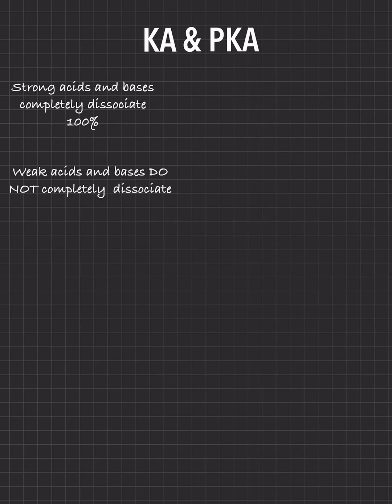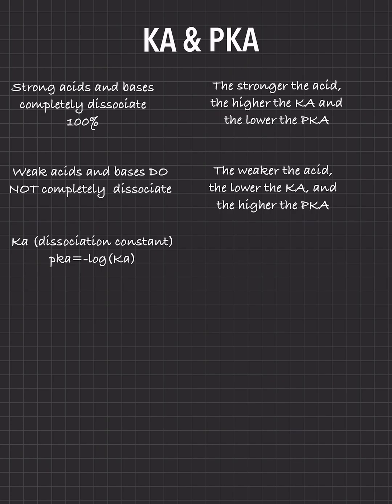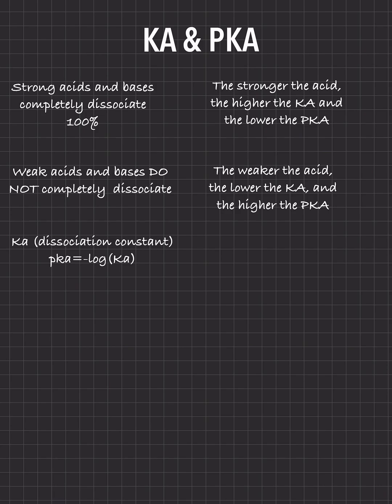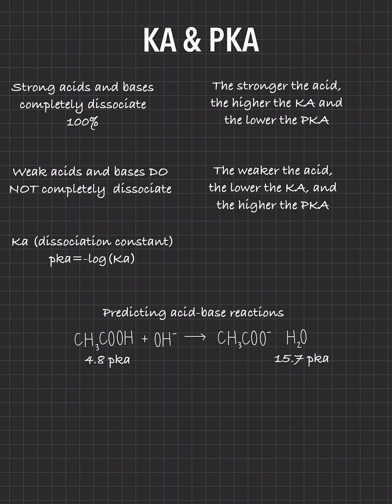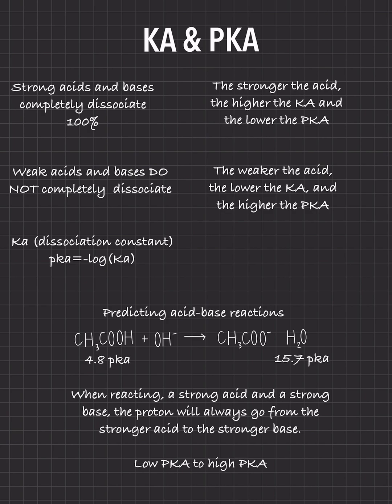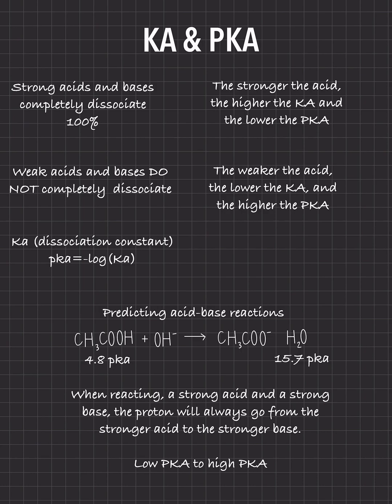Understanding Ka and pKa: Strong Acid-Base Reactions and the pKa Rule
In this video, we dive into the concepts of Ka (acid dissociation constant) and pKa, and how they are used to understand the strength of acids and bases in reactions. We'll discuss the relationship between Ka and pKa and explain why strong acid-base reactions typically go from low pKa to high pKa. We'll also highlight how a strong acid will point to a weak conjugate acid, helping you better understand acid strength and the direction of reactions.

What You’ll Learn:
What is Ka?

The acid dissociation constant and how it measures the strength of an acid in solution.
What is pKa?

The negative logarithm of Ka, and how it simplifies comparing acid strengths.
The Relationship Between Ka and pKa

Understanding that a strong acid has a low pKa and how the reaction moves from low to high pKa.
Strong Acid-Base Reactions

Why acid-base reactions favor the formation of weaker conjugate acids, and how the equilibrium moves to high pKa values for the conjugate acids.

This video breaks down the relationship between Ka and pKa, offering a deeper understanding of how acid-base reactions work. You'll learn why reactions tend to move from a low pKa (strong acid) to a high pKa (weak conjugate acid), and how to predict the direction of such reactions without complex calculations. This is essential knowledge for students and anyone interested in acid-base chemistry.